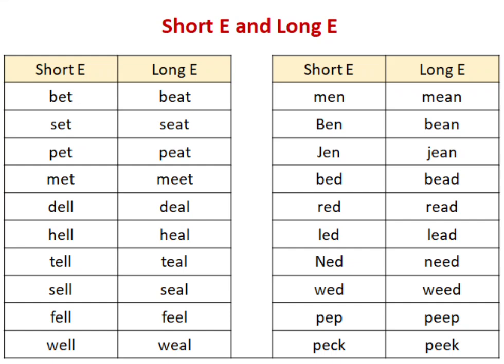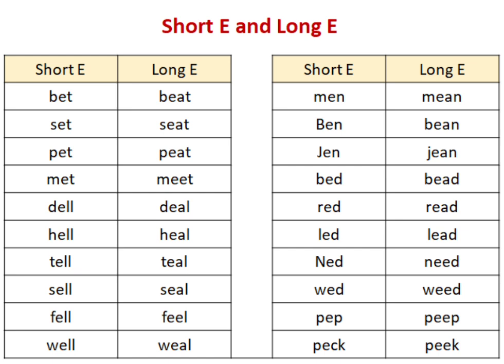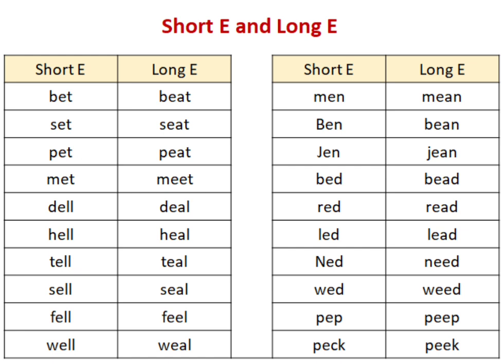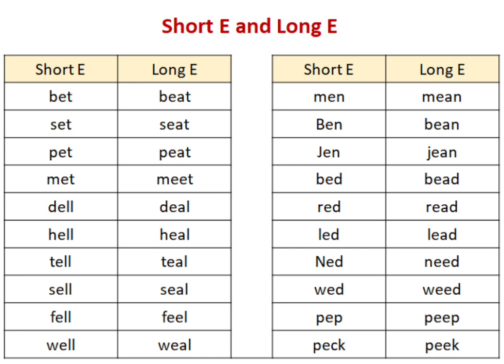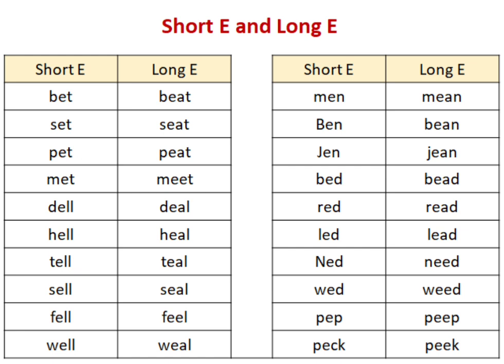Short and Long e Phonics- Sound, Words, Sentences| Learn to read with phonics| read in 10 days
In this video we will learn phonics sounds, words sentences to read.
In this video we will learn to read short paragraph with sounds.
We will learn to read English stories of Animals